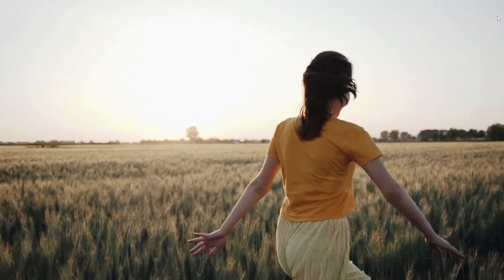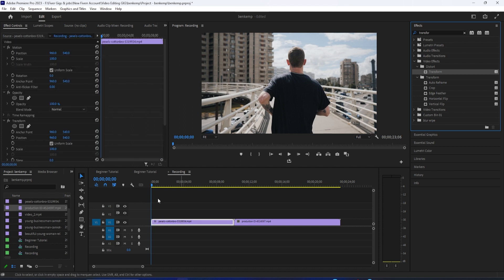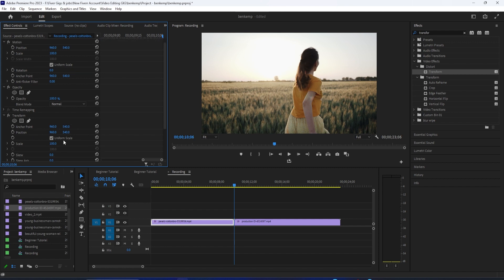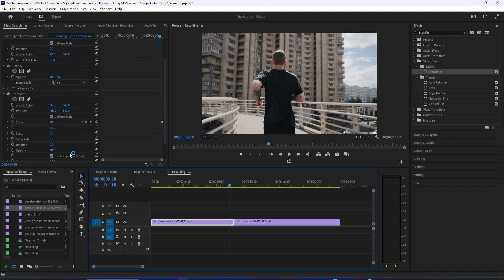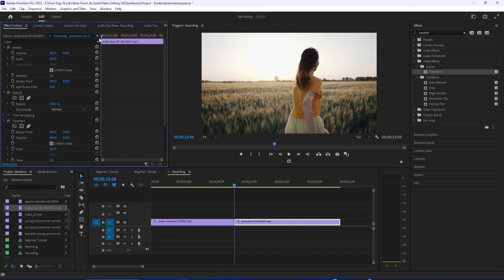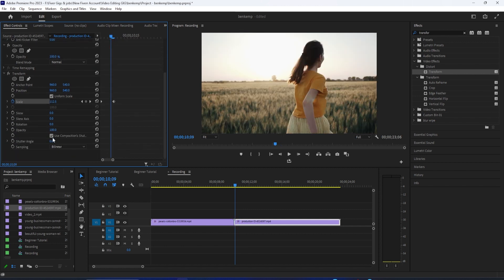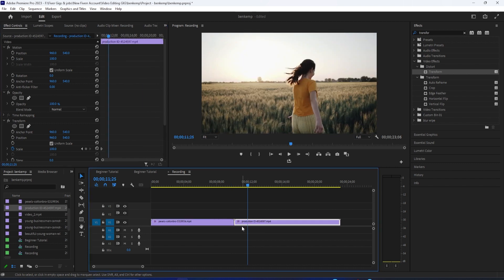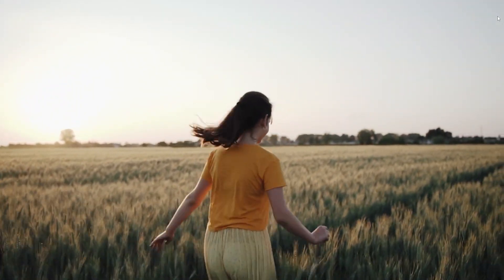Smooth Zoom Transition with Blur in Adobe Premiere Pro 2023 | Premiere Pro Tutorials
A smooth zoom with blur transition is a visual effect used in various media, such as video editing, animation, and graphic design, to create a seamless and visually appealing transition between two scenes or elements. This type of transition combines two key elements: zooming and blurring.

1. Smooth Zoom: This part of the transition involves gradually changing the scale or size of the image or scene. It can be a zoom-in (making the image appear larger) or a zoom-out (making the image appear smaller). The key is to do this change gradually and smoothly, so it doesn't appear abrupt or jarring.

2. Blur: Simultaneously with the zooming effect, a blur is applied to the image. The blur can be either a Gaussian blur or a motion blur. The blur makes the transition smoother and adds a dreamy or cinematic quality to it.

This type of transition is often used in video editing to connect two scenes or shots seamlessly, creating a visually pleasing and immersive experience for the viewer. It's commonly found in cinematic productions, commercials, and even some YouTuber's content to add a professional touch to their videos.